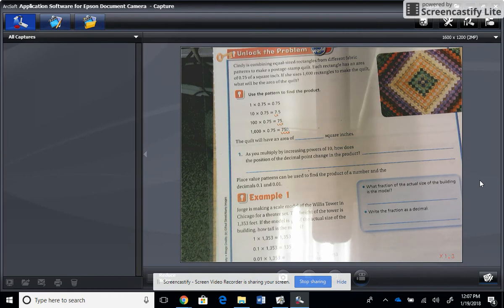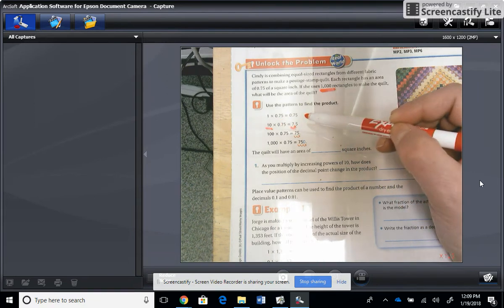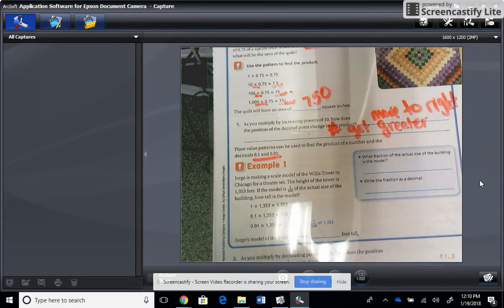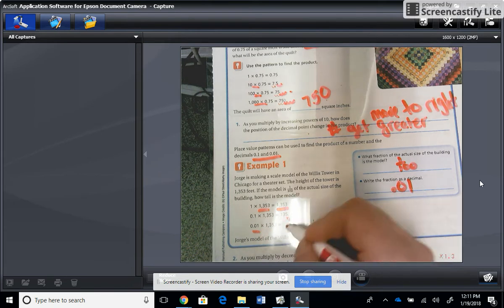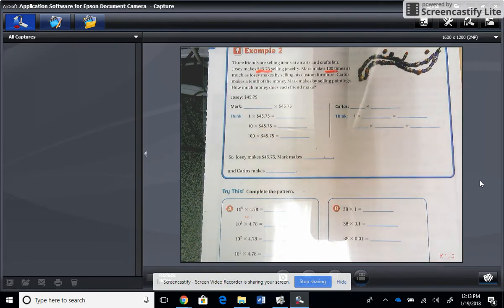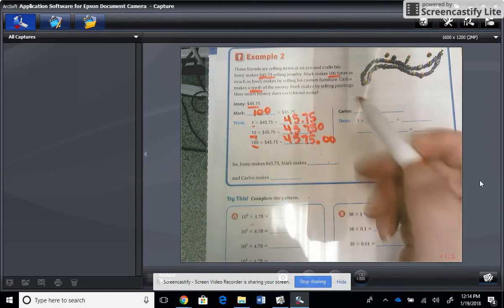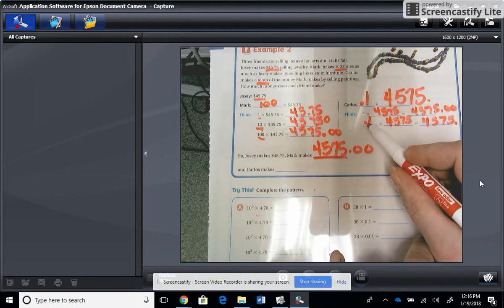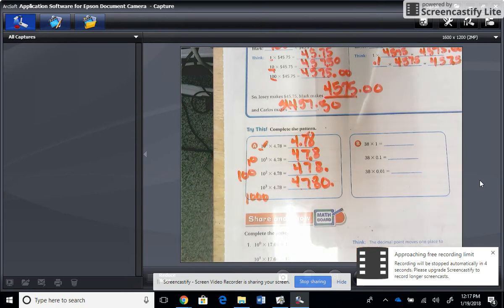unit 4.1 a